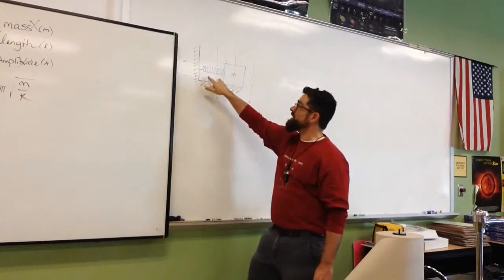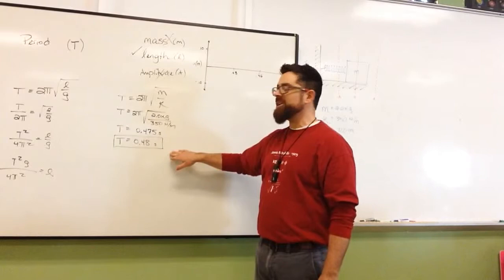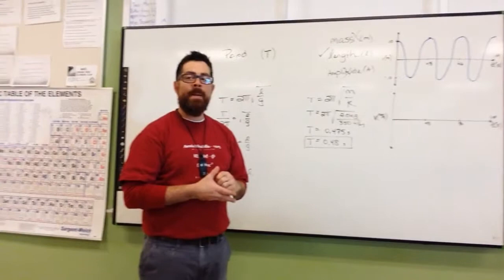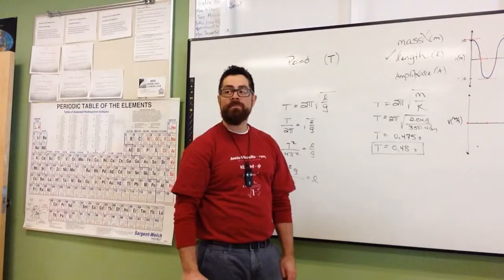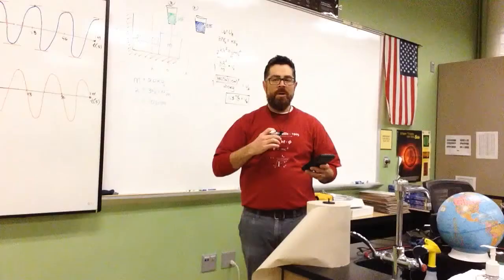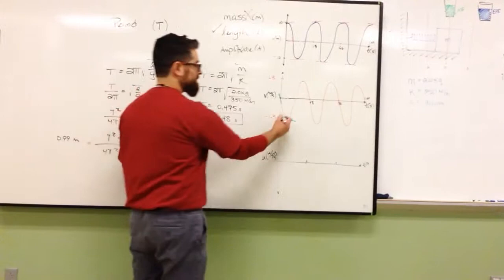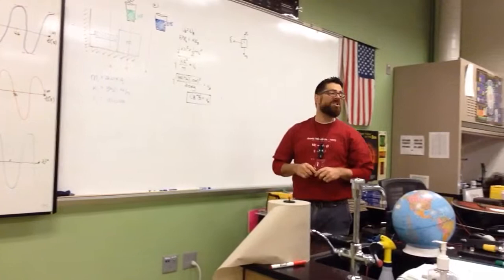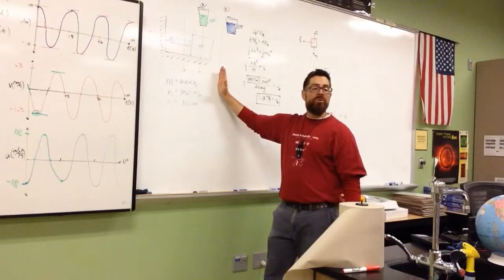Classcast: Simple Harmonic Motion